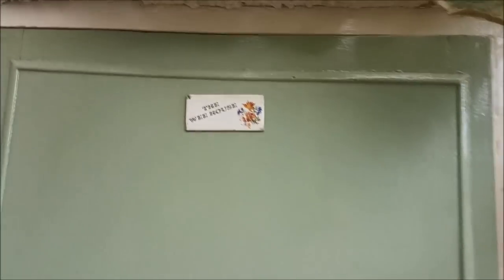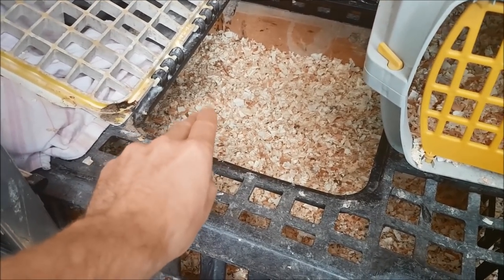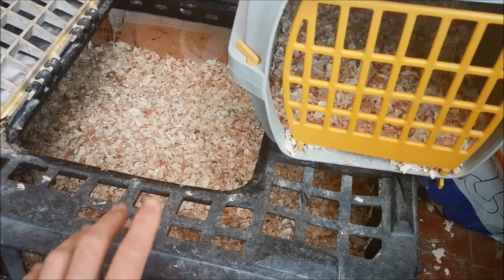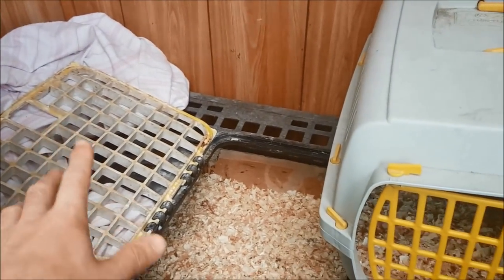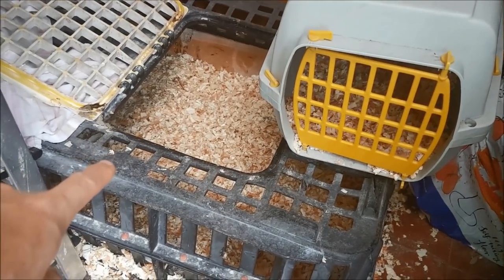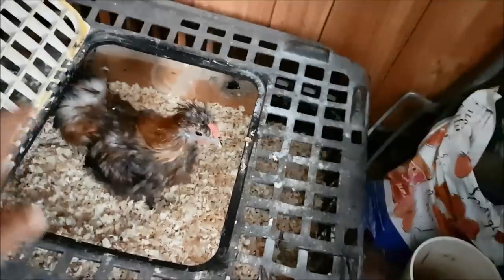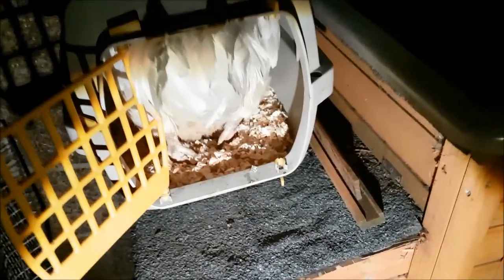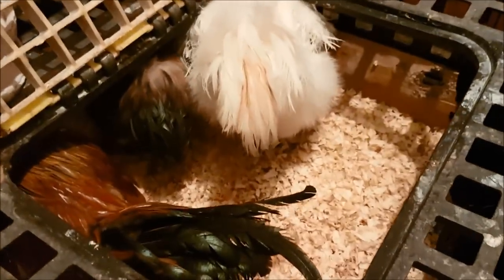How to Keep Roosters Quiet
↓↓↓↓↓↓ CLICK “SHOW MORE” FOR RESOURCES ↓↓↓↓↓↓↓↓

Enjoyed the video? Please consider Buying Me A Coffee.

🐖 FOLLOW OUR JOURNEY ON SOCIAL 🐖

🐥 SEE THE MERCH 🐥

AMAZON STOREFRONT - My Recommendations for farming & gardening products